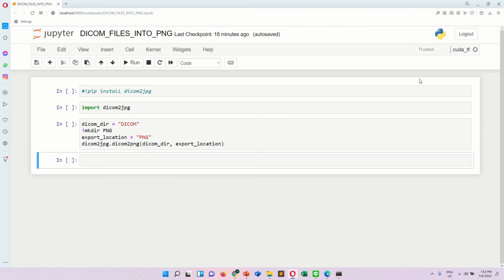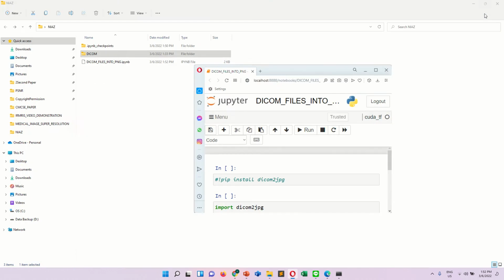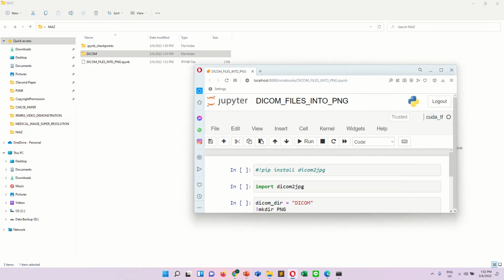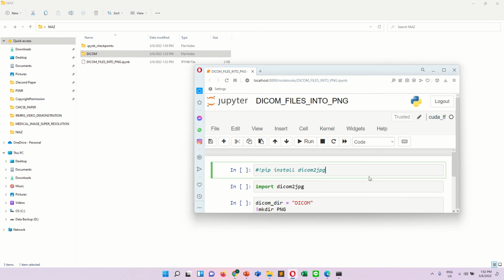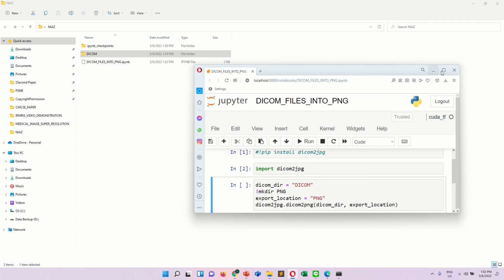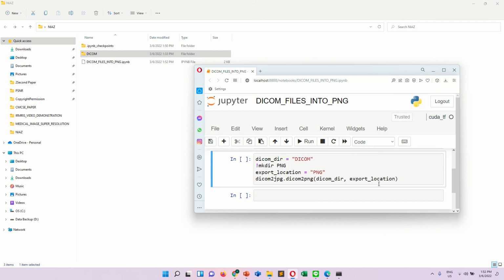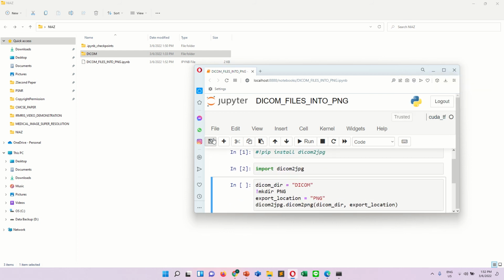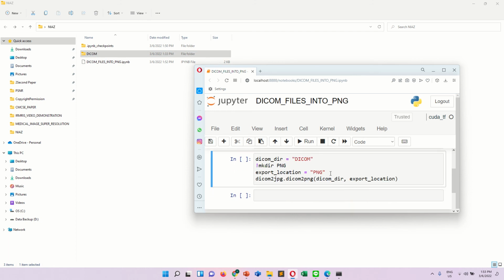Convert DICOM Image Folder to PNG Within 2 Minutes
Convert DICOM Into Png, Jpg
MRI DCM format